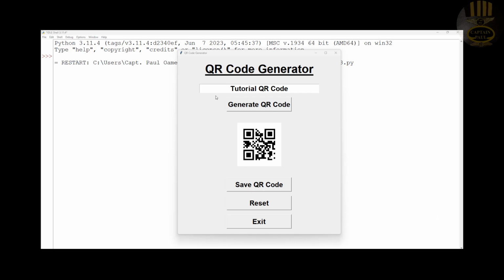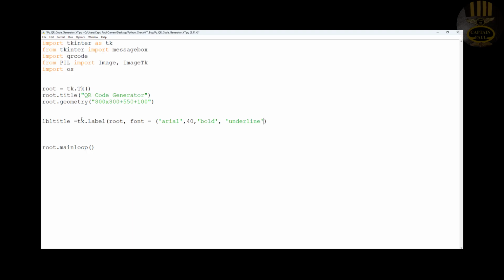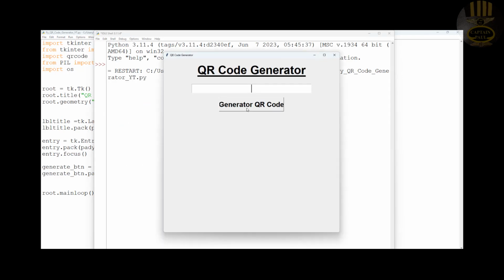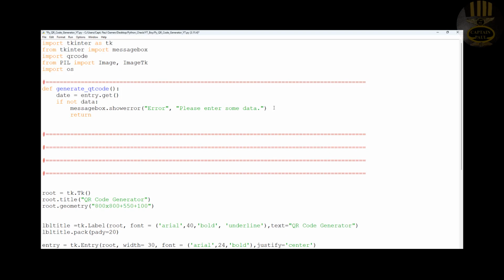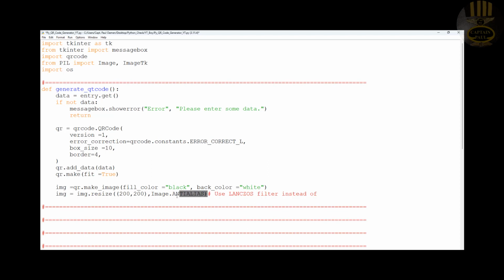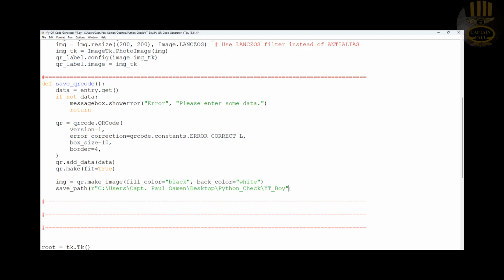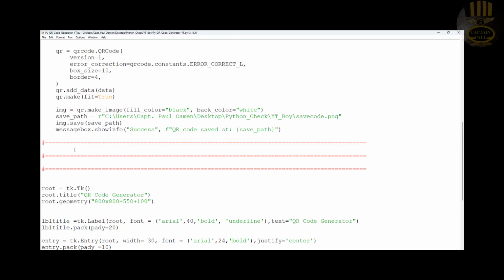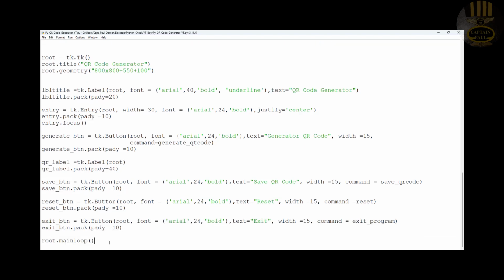How to Create a Complete QR Code Generator in Python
In this video tutorial, you will learn how to create a complete QR Code Generator using Tkinter in Python. The tutorial covers how to generate QR Codes, save them, and reset the QR Code. Components used in this tutorial include Buttons, Labels, and Entry Widgets. Additionally, the tutorial demonstrates the use of functions to implement the desired functionality.

Channel Members can Download the Complete QR Code Generator using Tkinter in Python code and modify it for personal use. Plus one other source code per month. Total - 2 Source codes Per Month, only: